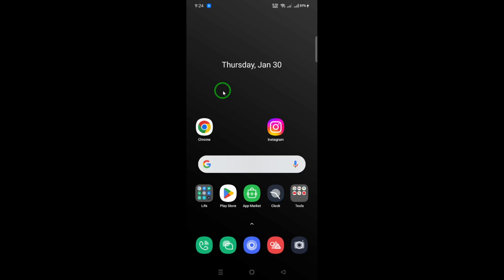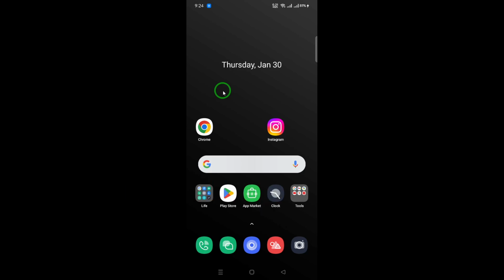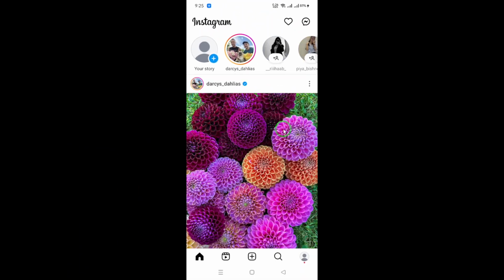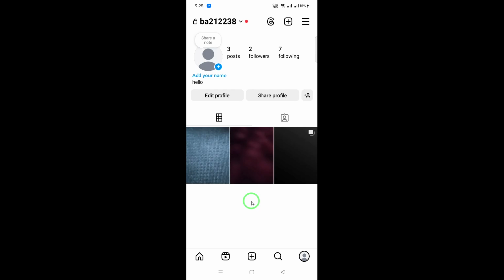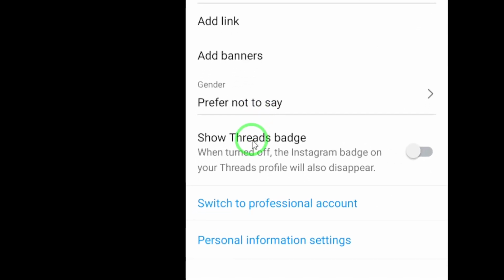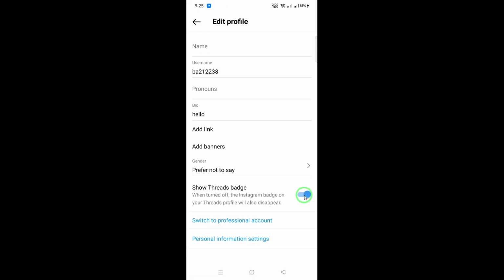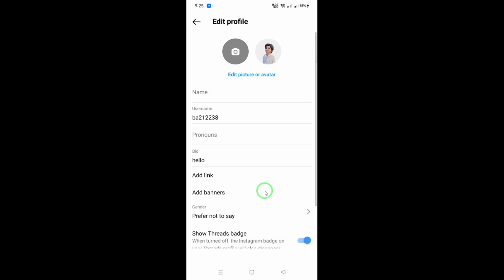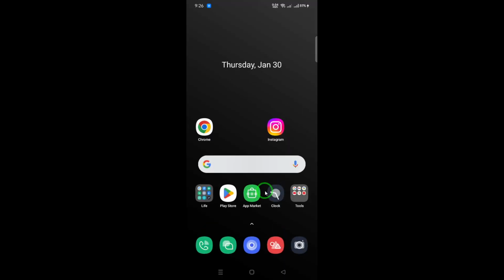How To Enable Show Threads Badge On Instagram (Updated)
Learn how to enable the Show Threads badge on your Instagram profile with these simple steps. This feature allows you to showcase your Threads account to your followers, enhancing your social media presence.

1. Open Instagram app

2. Click on your profile at the bottom right corner

3. Click on Edit profile

4. Enable Show Threads badge

Chapters:
00:00 Intro
00:12 Soultion
01:05 Outro